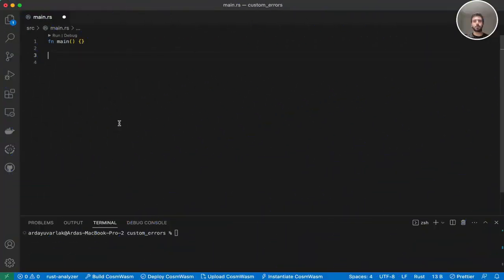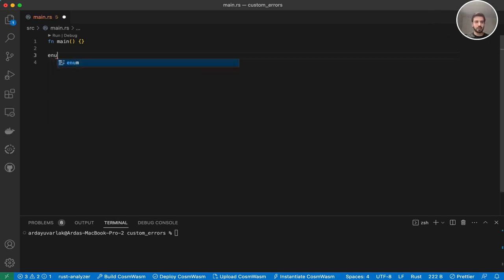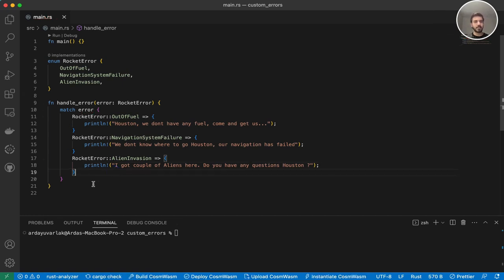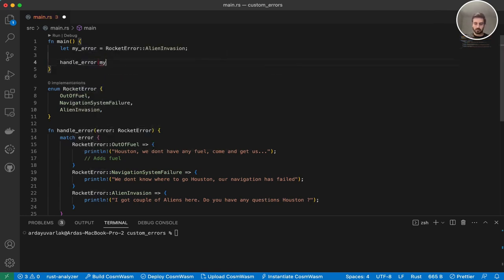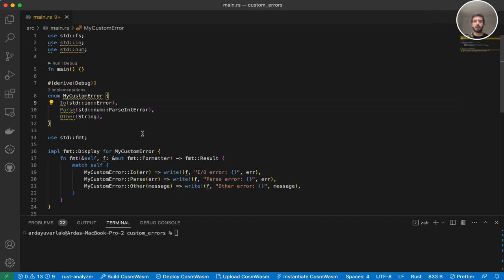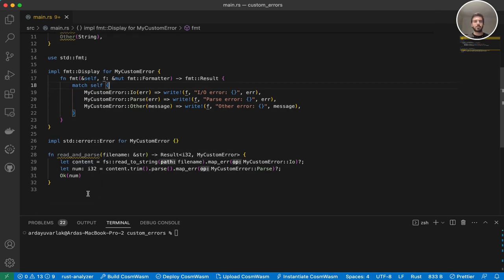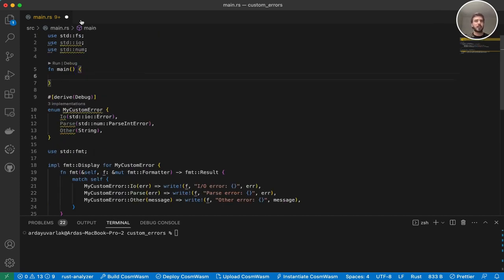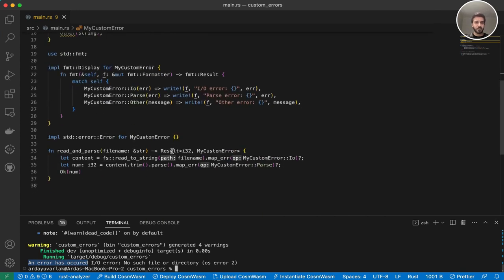Rust Custom Errors: Learn Advanced Error Handling #25 | Build on Rust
In this video, we explore custom error handling in Rust, including creating meaningful error types and leveraging enums like Result and Option. Learn how to define custom error messages, use enums for error specificity, and implement traits like Display and Error to customize error behavior. Discover how Rust’s error handling ensures secure, maintainable, and reactive code for both small projects and large applications.

00:00 - Introduction to custom error handling
00:15 - Why custom errors are important
01:00 - Basic custom errors with Result
02:10 - Creating a custom error with enums
03:30 - Advanced example: Rocket errors
05:40 - Implementing Display and Error traits
07:20 - Modifying Rust’s default error behavior
09:30 - Practical use case: Reading and parsing files
11:30 - Best practices for defining custom errors

TOPICS: Rust programming, custom error handling, debugging